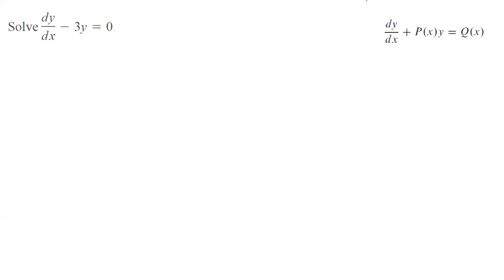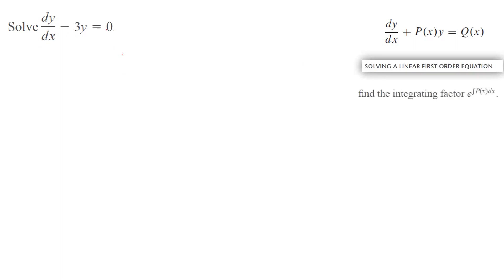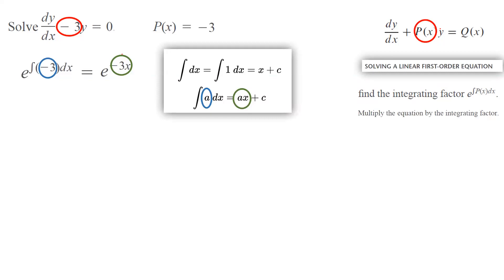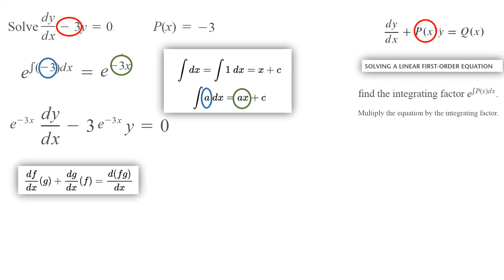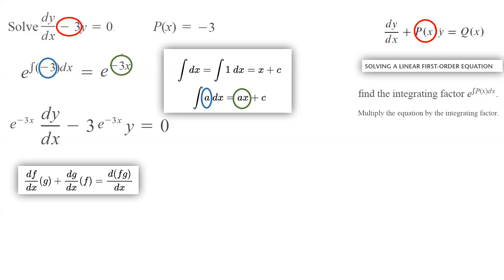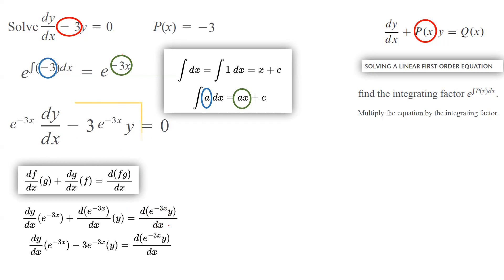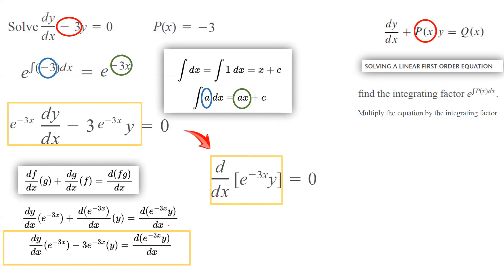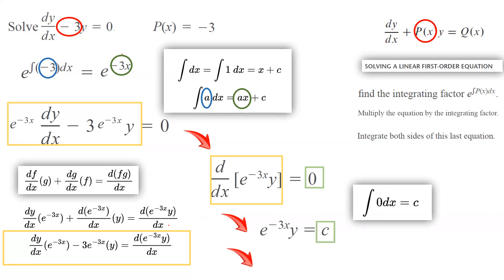Solving a FirstOrder linear Differential Equation Using